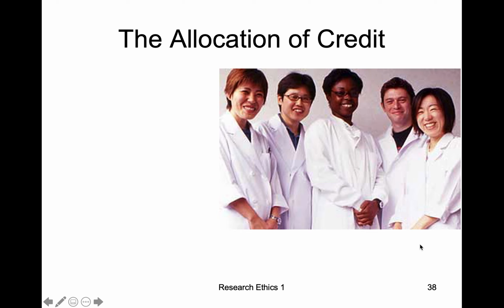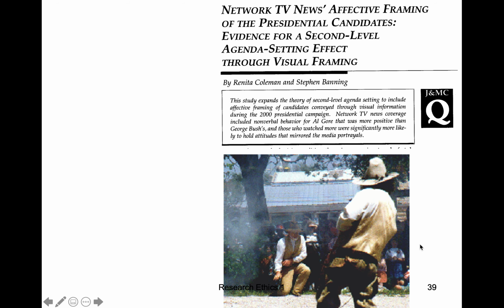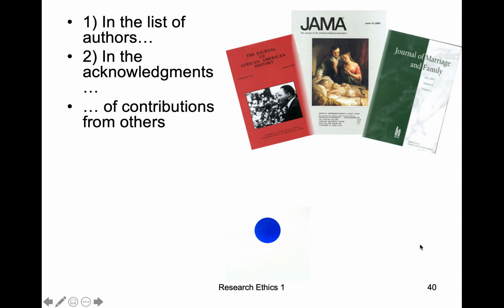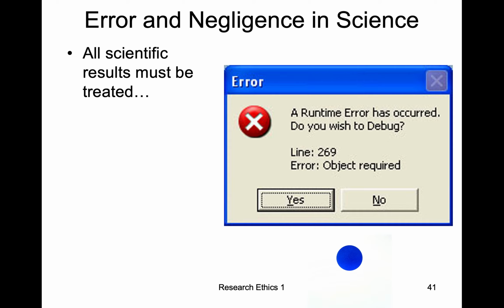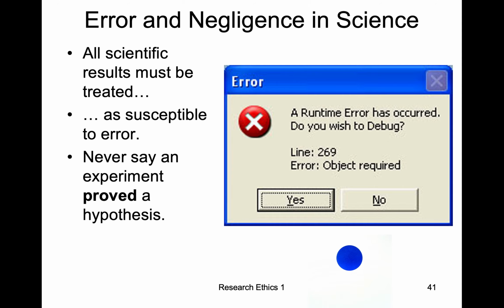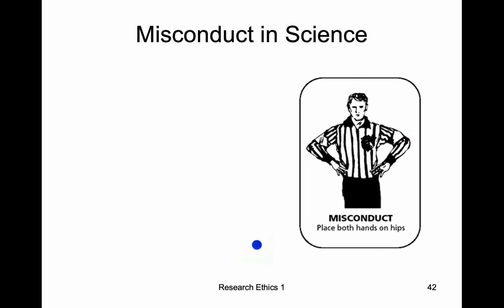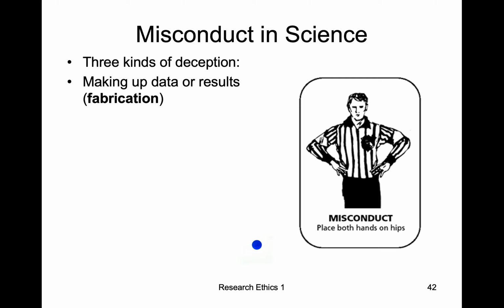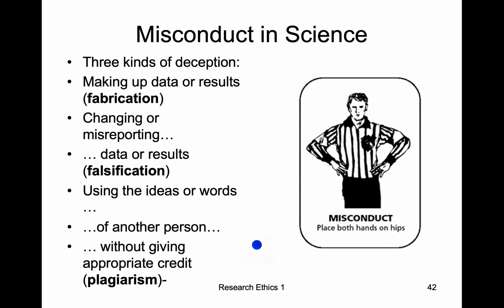COM 400 Research Ethics Video 5